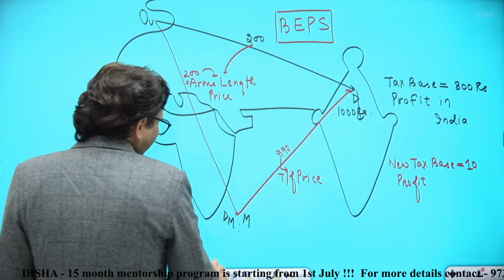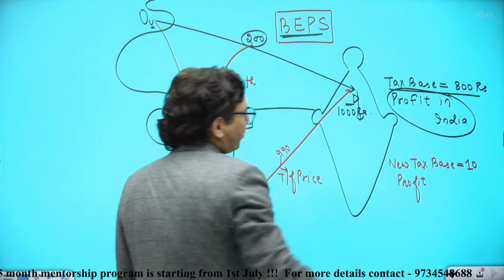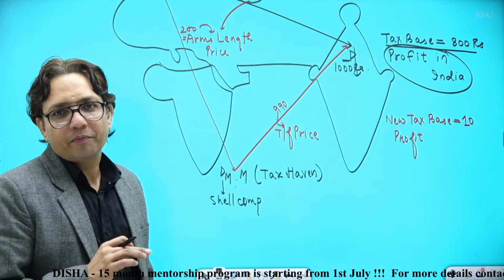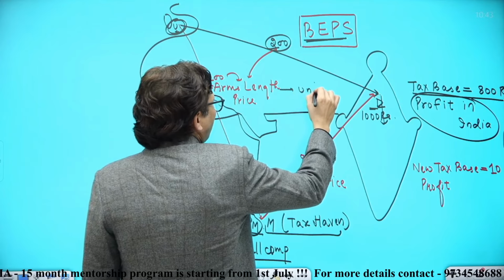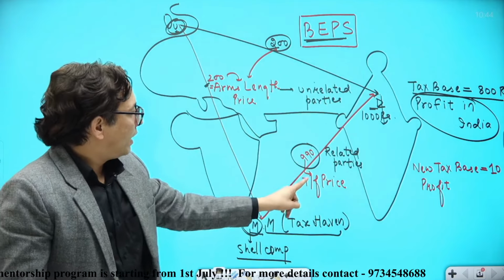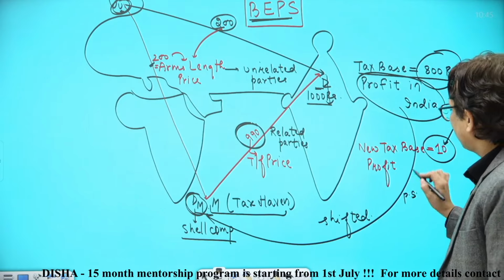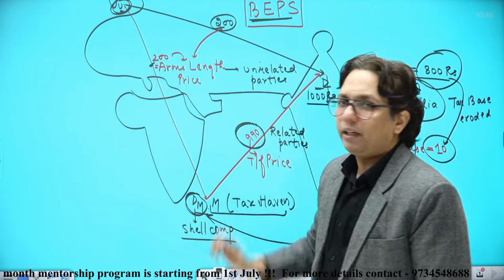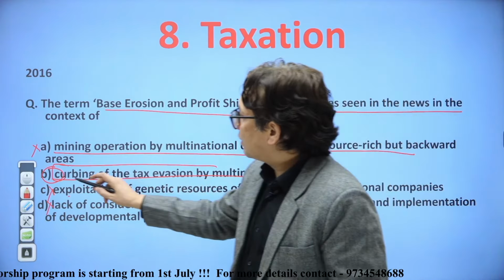BEPS | Economy Prelims PYQ 2016 | Aman Soni Sir | Neenv IAS